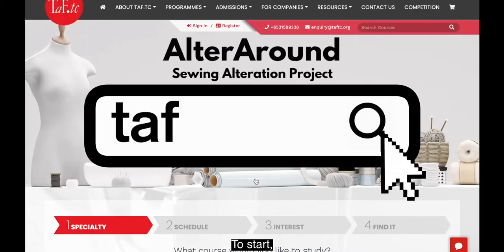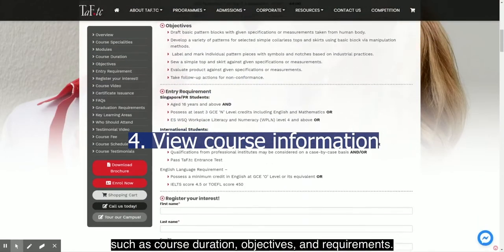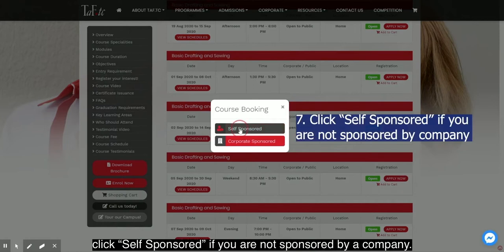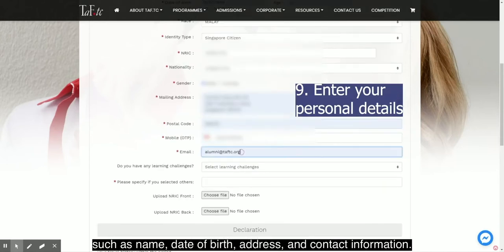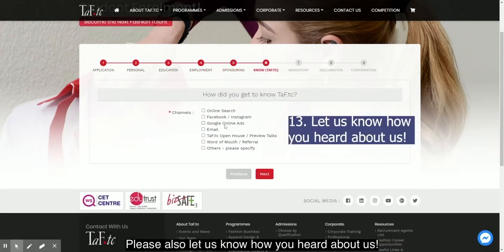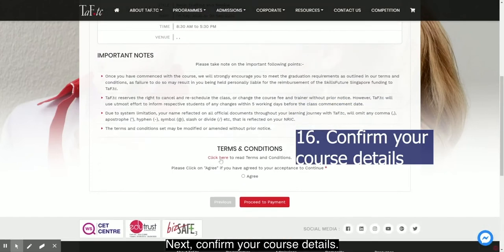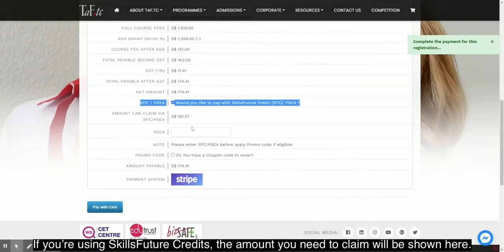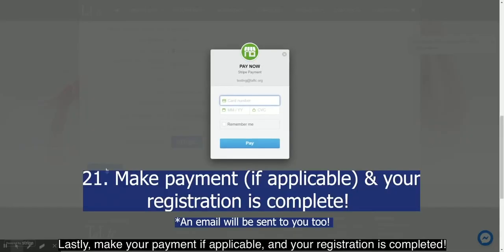TaF.tc Enrolment Guide (Open House March 2022)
Unsure how to register for our courses? Watch this video guide to learn how to register for a course at TaF.tc!